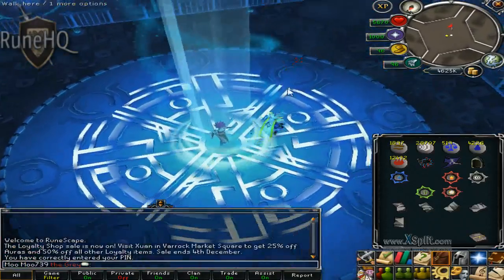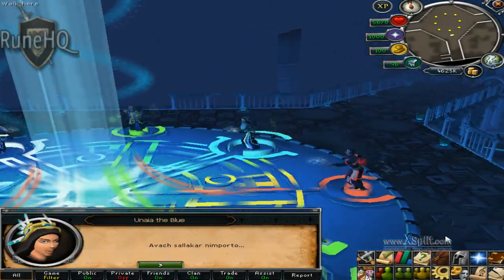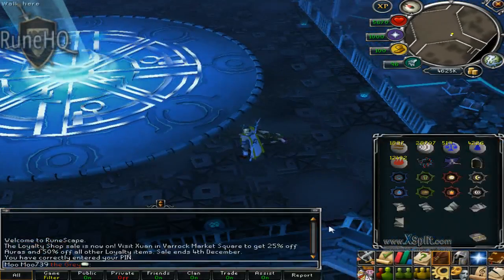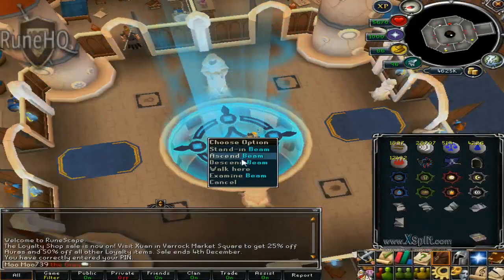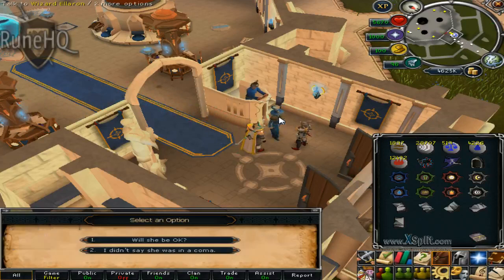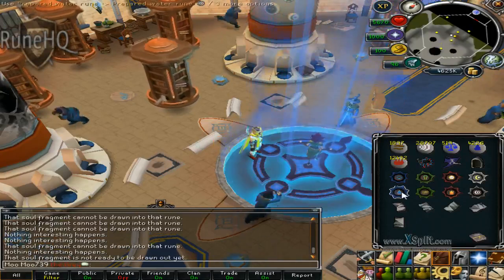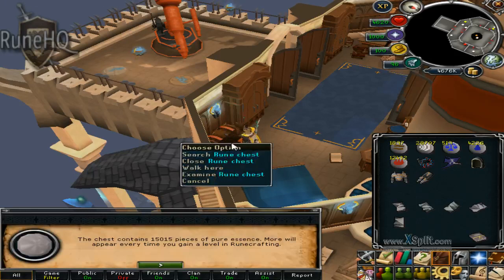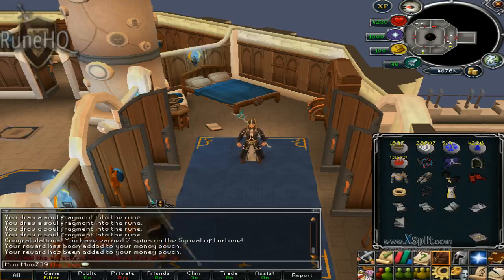[RuneHQ Quests] Rune Memories Part 3/3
moo moo739 explores the latest runescape quest and gets lost easly...Make sure you stop by RuneHQ.com for all your runescape help needs!